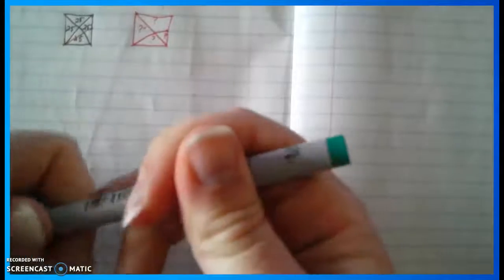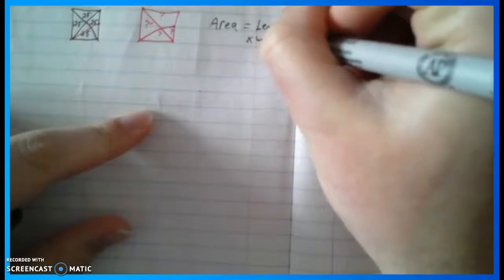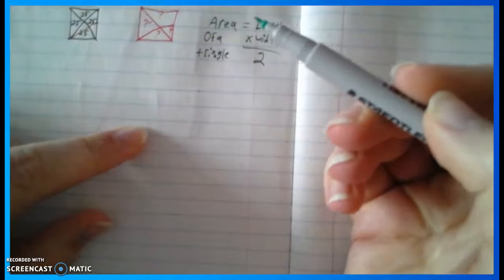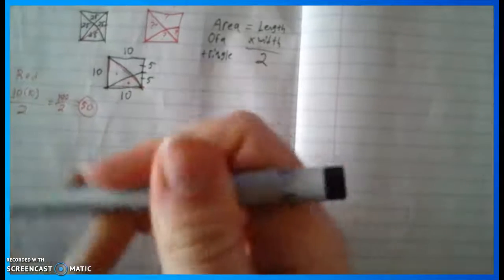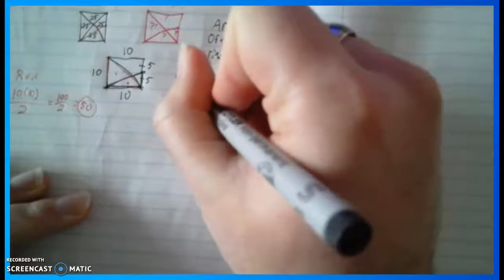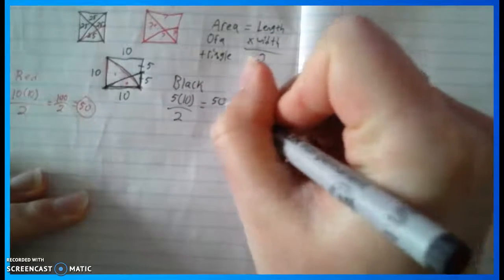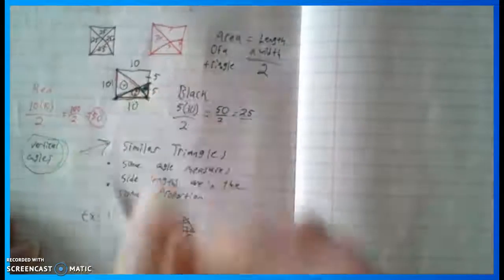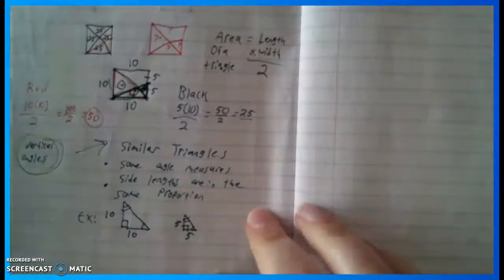Square Diagonal Percentage Getting Started